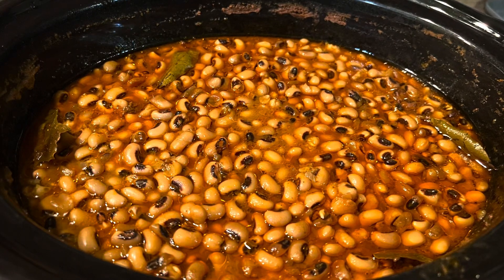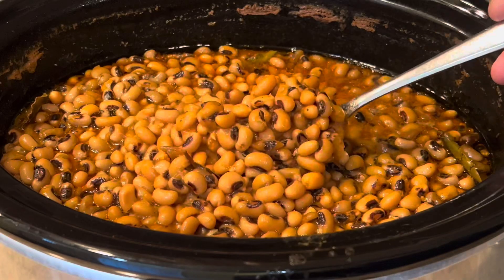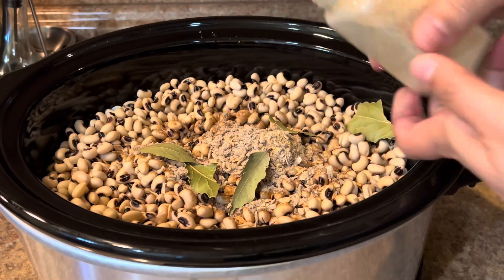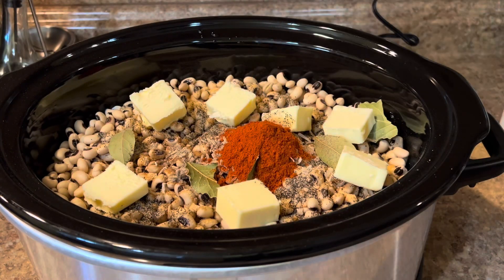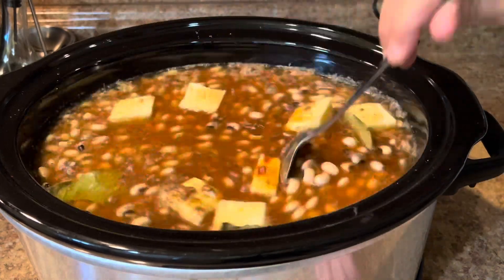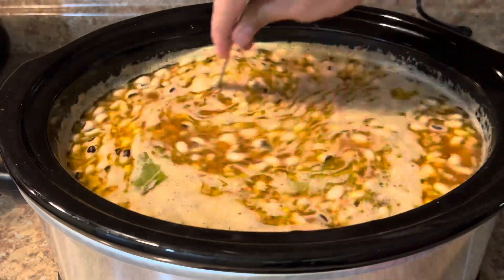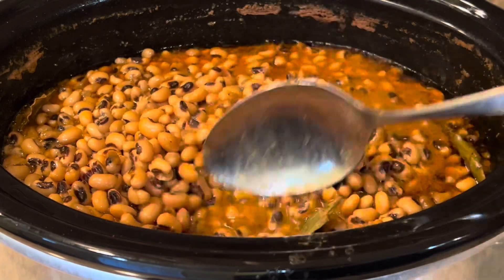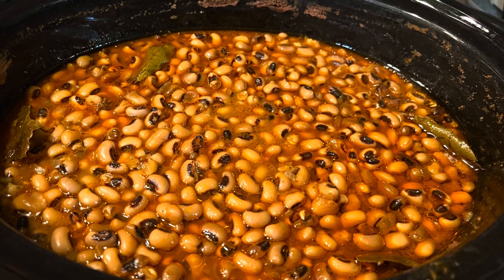Crockpot Black Eyed Pea recipe